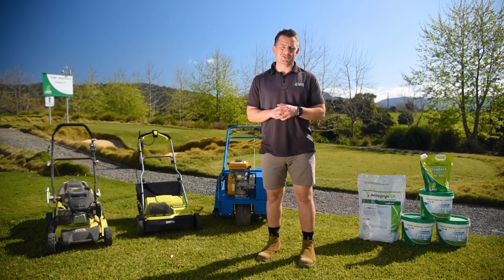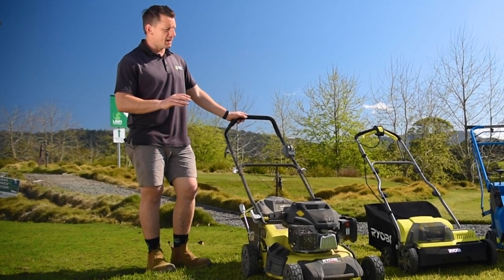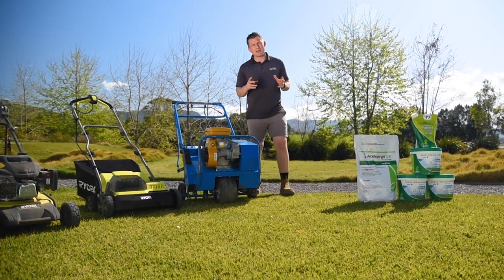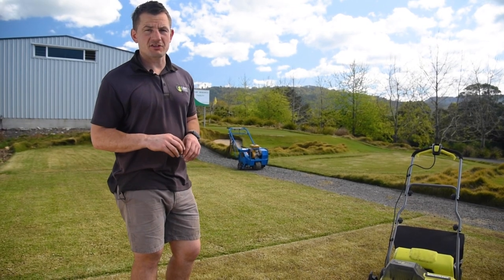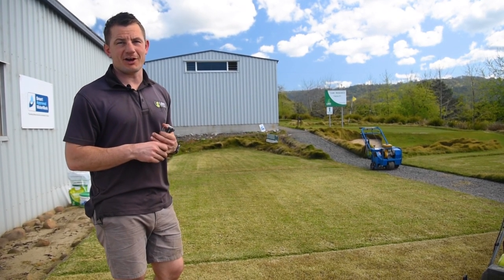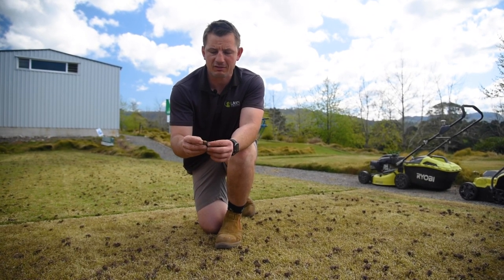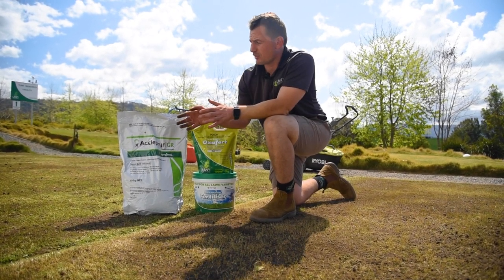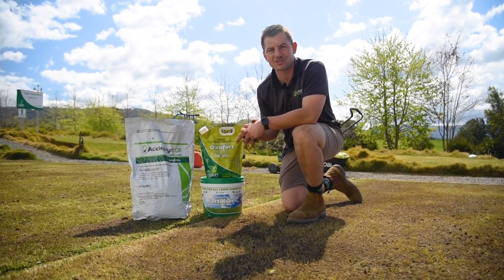Doing a Reno on the Lawn Solutions Australia Trial Plots | Lawn Renovation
Today we are doing a lawn renovation at the Lawn Solutions Australia trial facility. We have over 60 different turf grasses on trial at this particular facility, all of which have different requirements and traits to consider.

Why are we doing a reno?
A lawn renovation may be necessary if your lawn has developed a combination of thatch and compaction. It can also be a good time to help get some essential nutrients back to the lawn and improve the soil profile.

Steps
First up we are going to…

- Scalp and Dethatch
Dethatching will help to remove this layer so that air and nutrients are able to reach your soil base and can more effectively feed your lawn. Reducing thatch also prevents water log in your roots. It will allow for proper drainage to help prevent the risk of fungal issues.

- Aerate
Aeration helps the roots grow deeply and produce a stronger, more vigorous lawn. The main reason for aerating is to alleviate soil compaction. Soil compaction limits the amount of nutrients and water to penetrate the roots of your lawn.

- Fertilise
We are fertilising with our Lawn Solutions Premium Fertiliser to help bring some nutrients back into the soil profile.

An application of Oxafert will also help protect your lawn against seasonal weeds.

We also apply a preventative insecticide called Acelepryn to help protect the lawn from damage causing insects.

- Water in well

This renovation should see the grasses all recovering strongly over the coming weeks. With the grasses performing their best, we can then continue our performance observations.

For more information on how to do a lawn renovation at your place, check out our lawn renovation video series.